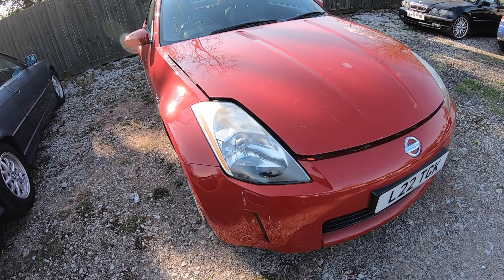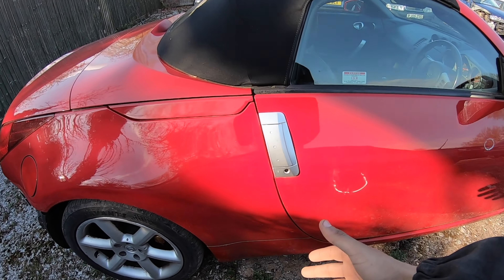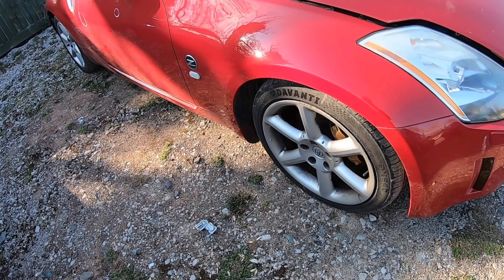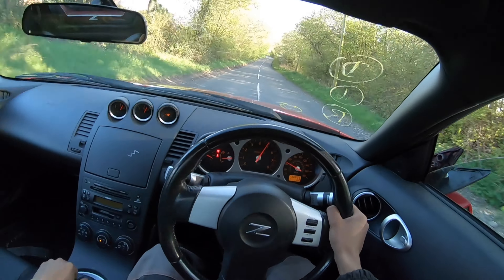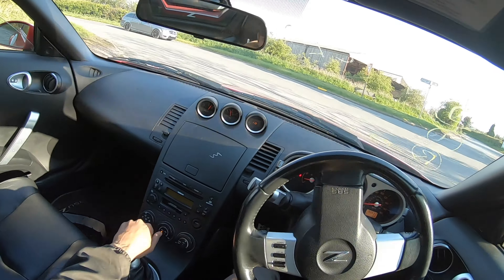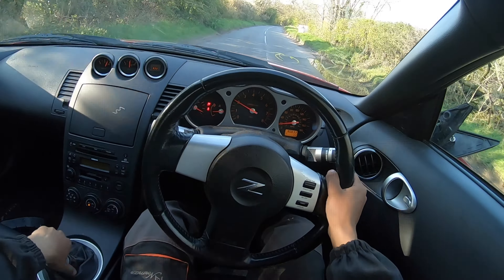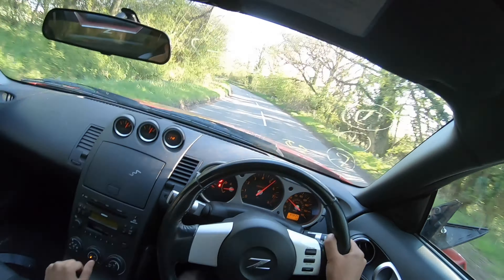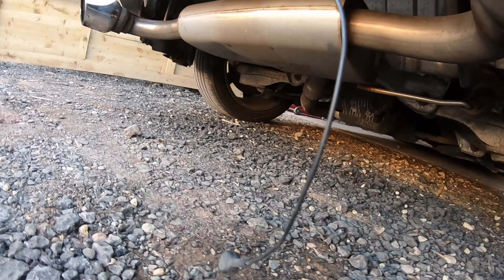FIRST TIME DRIVING A SALVAGE 350Z POV! (DID I LIKE IT?)